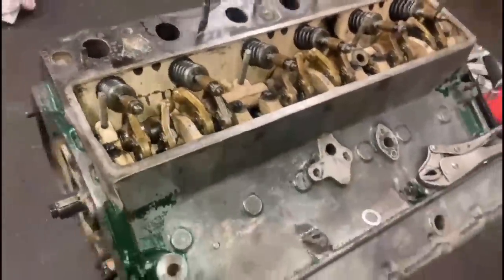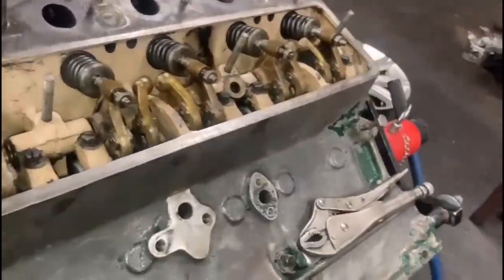IM SO ANGRY WITH THIS WARRANTY CLAIM & COURT THREATENING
In todays video we pass you over to Issac as he explains some processes in building the straight six Rover engine. Plus, I am more than angry and disappointed with this ongoing warranty claim, here’s why